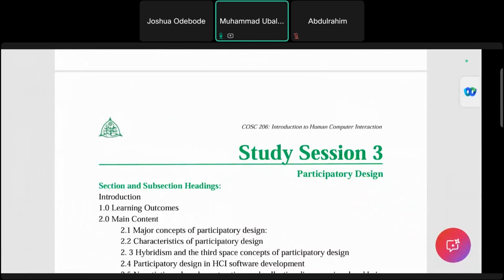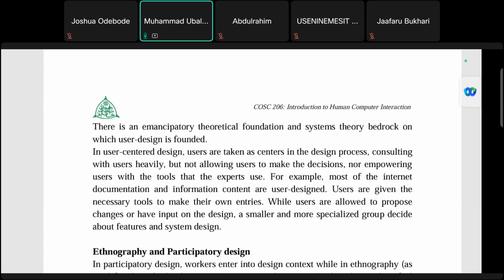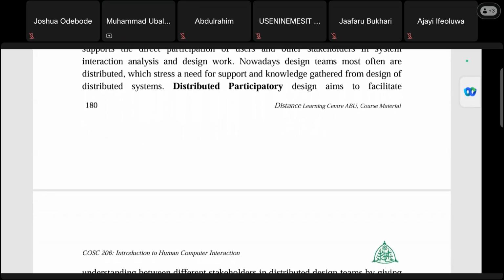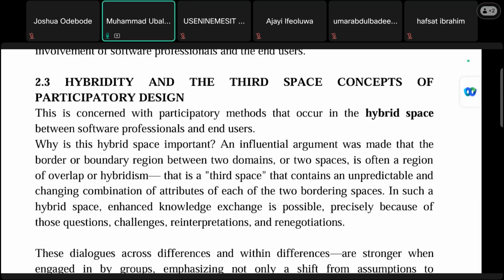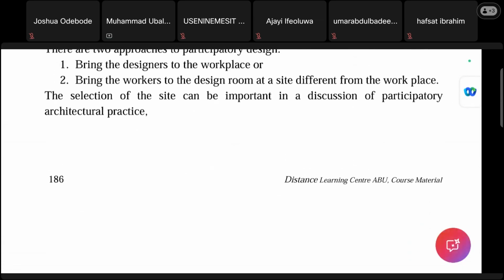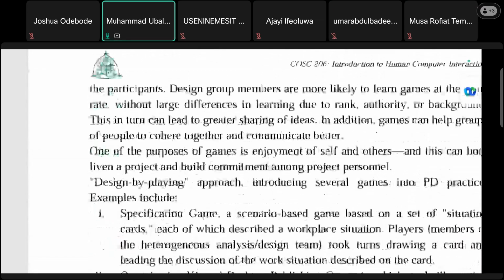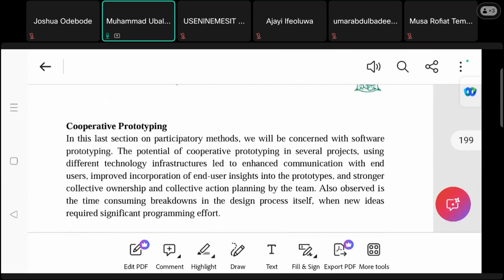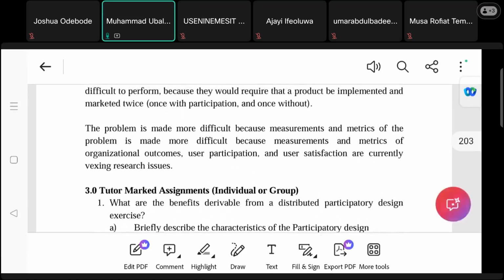Human Computer Interaction HCI - Tutorial Session 10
Participatory Design
Section and Subsection Headings:
Introduction
1.0 Learning Outcomes
2.0 Main Content
2.1 Major concepts of participatory design:
2.2 Characteristics of participatory design
2. 3 Hybridism and the third space concepts of participatory design
2.4 Participatory design in HCI software development
2.5 Negotiation, shared construction, and collective discovery in pd and hci
2.5.1 Site Selection
2.5.2 Workshops
2.5. 3 Narrative Structures
2.6 Games
2.7 Constructions
2.8 Brainstorming
2.9Unresolved issues in participatory design: